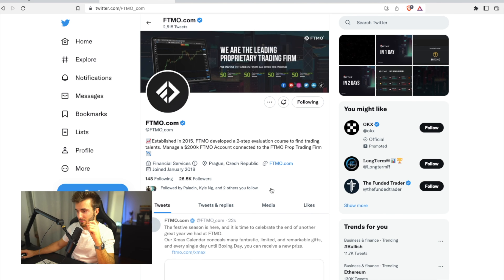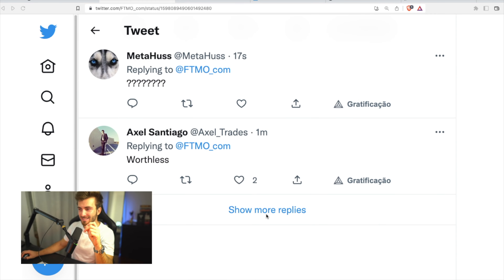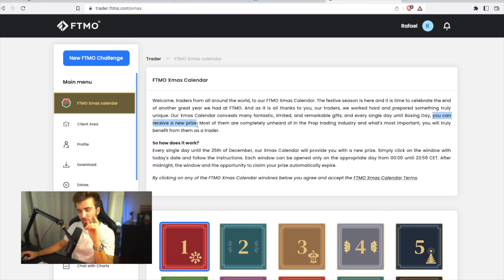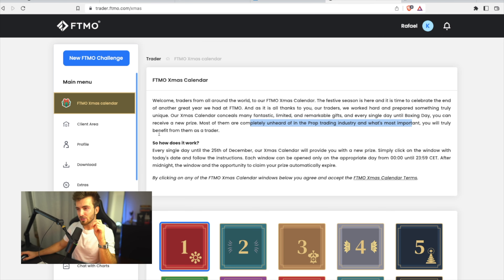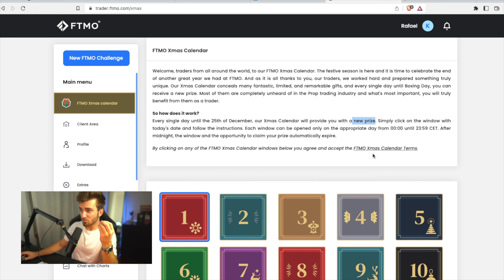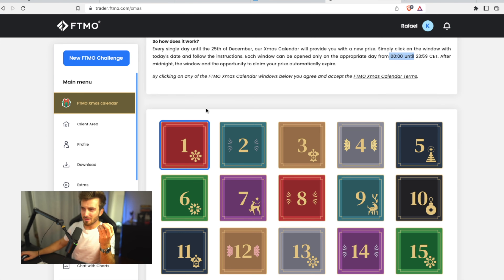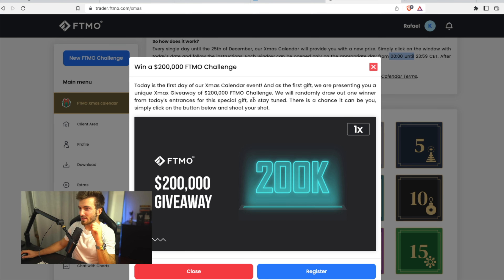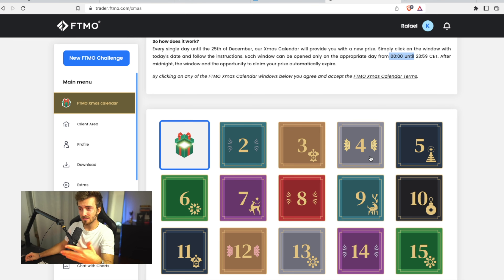FTMO BIG CHRISTMAS UPDATE (What????)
My reaction to FTMO's new Christmas update.

Broker that I use:
📊 Blueberry Markets (Optional 20% Bonus) (Excludes US and AUS residents)

📈 Trading Platform (30$ off with this link)